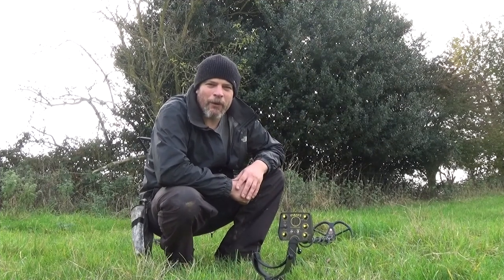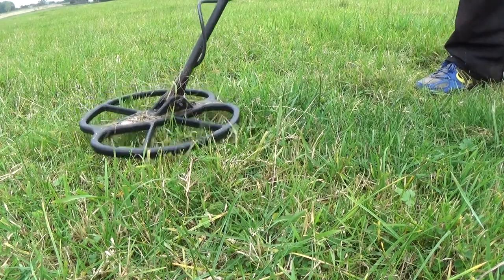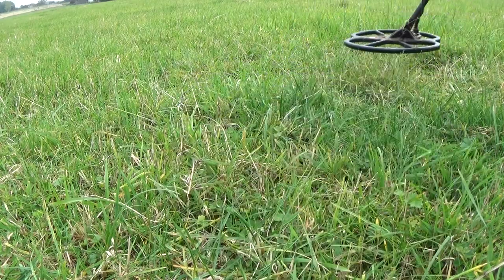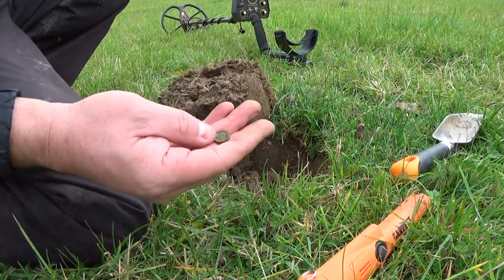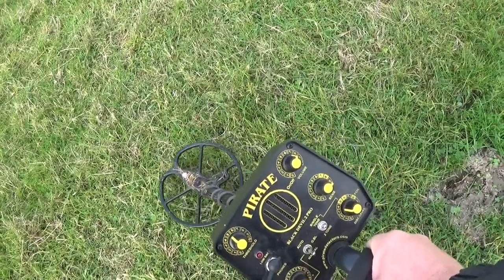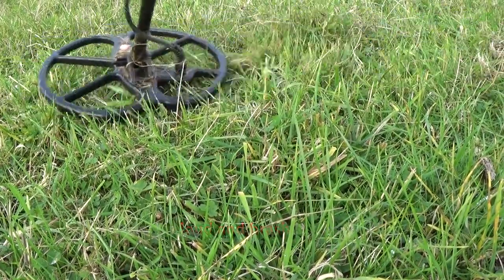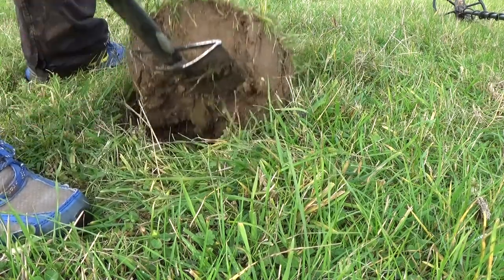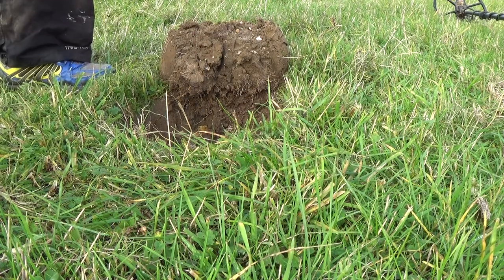Pirate Black Devil 2 Pro Quick Run... Single Tone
While I was out trying this awesome little machine for about the fourth time I thought It would be good to show how simple detecting can be by  for a beginner by using a single tone on a metal detector on this video.

Detecting never has to be complicated and not even with the best settings on high priced machines you will or even achieve what you can with a cracking little tone machine... This is one of those machines to do that cracking little job be it in two or one tone for sure.

Providing your running a nice level of discrimination you really can just let your ears focus on the audio of one tone be it large to the subtle changes that come through the audio.

Pops crackles and intensity all mean different things but an all round good smooth tone can lead to happy days. It's all about the signal and that one signal is so so easy to master on a sure footed machine like the Pirate Black Devil 2 Pro.

It's has true sweet audio in two tone also what I will show shortly and when awesome performance comes with a little price tag as mentioned in another post its happy days.

A machine that I truly enjoying and will demonstrate this machine in more tests soon... It scored 10/10 in my controlled test series and it performs great in the field.

What more can I ask for in a machine.

Also I would like to mention when I mean great range on the Discrimination I mean it has enough to alter the audio on the deeper items with regards to bottle caps and foil. Not like a Tesoro that you can completely knock out certain metals.

ZiggyJinx.